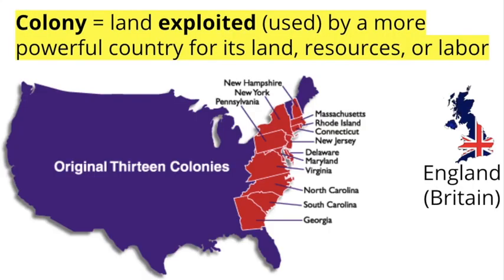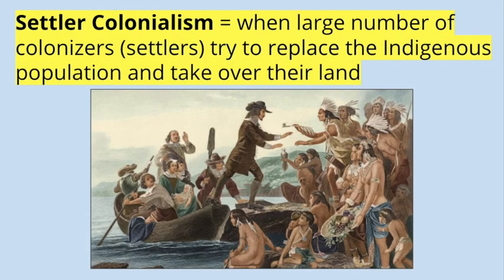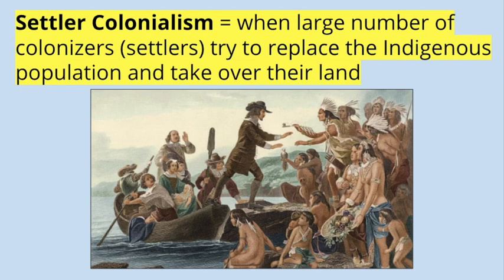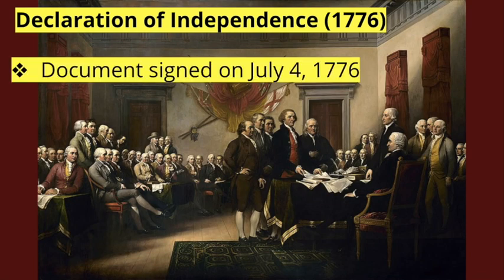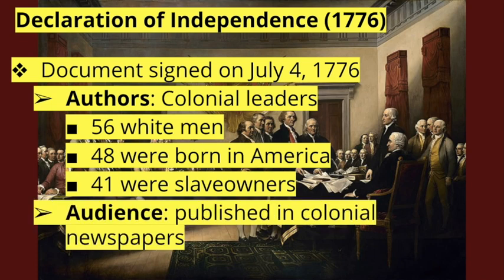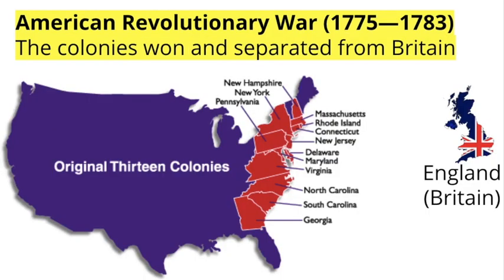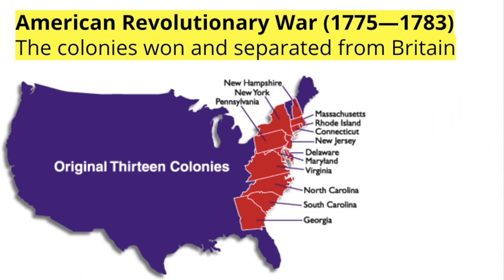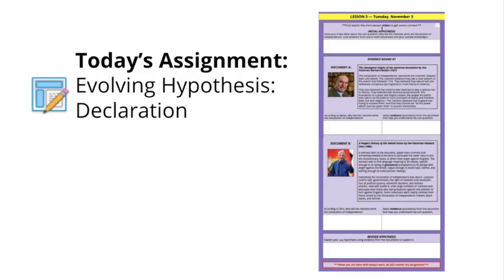Declaration of Independence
This video provides context for your Evolving Hypothesis document on the Declaration of Independence.